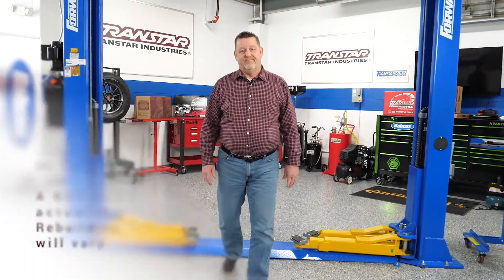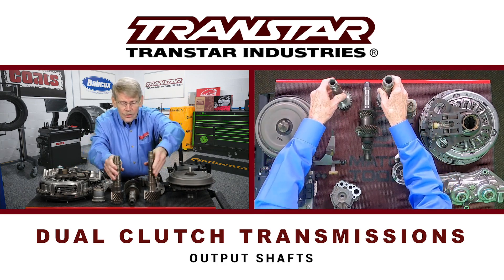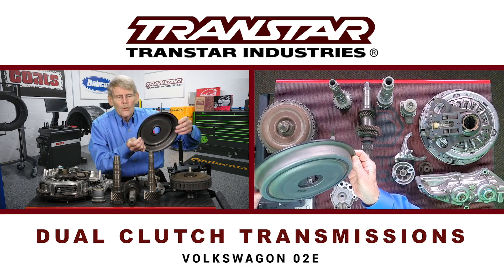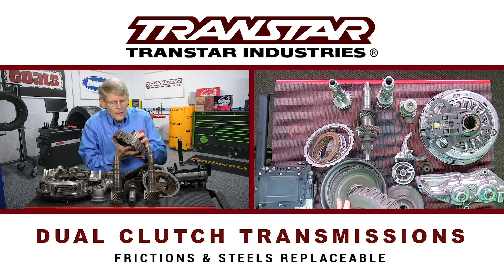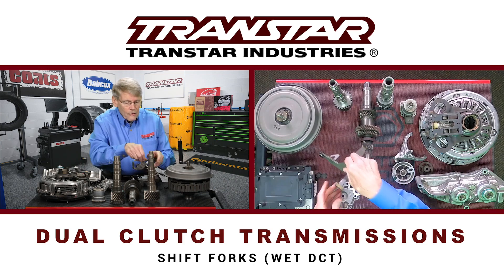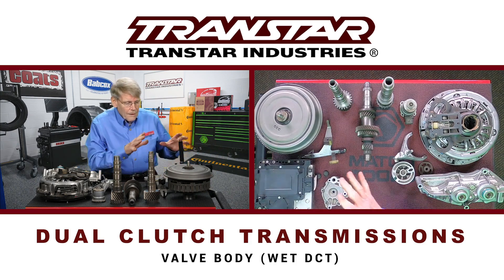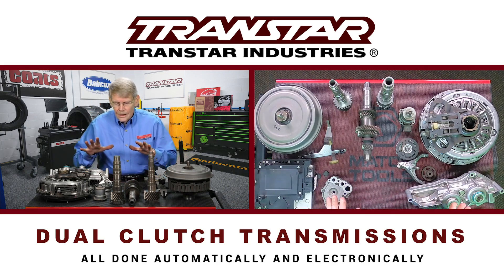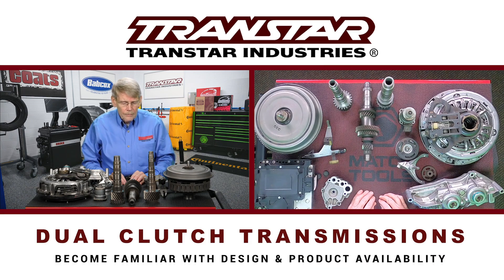Dual Clutch Transmission Assemblies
Mike Riley continues the discussion of dual clutch transmission operation. Riley also includes an overview of components as well as a comparison of wet and dry DCTs.
Step type transmissions (automatic & manual) have been around for decades and still represent the dominant transmission design today however, other transmission approaches have gained significant ground such as CVT’s, EVT’s, 2 modes and specifically the DCT.

The DCT was launched in Europe initially a couple of decades ago and has since invaded the USA. Other areas of the globe are also using different variations of the DCT and in increasing numbers. In certain markets the DCT is primarily used for economy vehicles with smaller engines, while in other markets the DCT is reserved for top-end models equipped with a high performance engine.
The focus behind the DCT was to capture the best attributes of both automatic and manual transmission designs with the emphasis on manufacturing cost, drivability, durability and adaptability.

The question became, what if a shift could be pre-staged making the gear transition less abrupt, in effect, having two transmissions side-by-side working alternately. That is the basis of the DCT operation regardless of the frictional elements that the transmission is designed with. Although control components differ substantially between the wet DCT and the dry DDCT the outcome is the same.